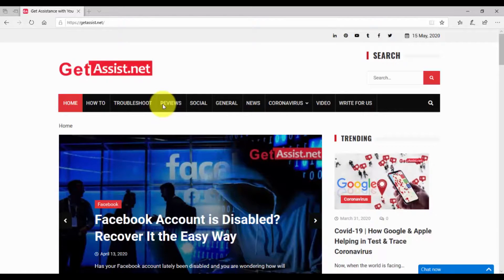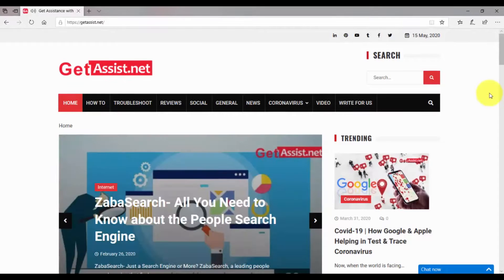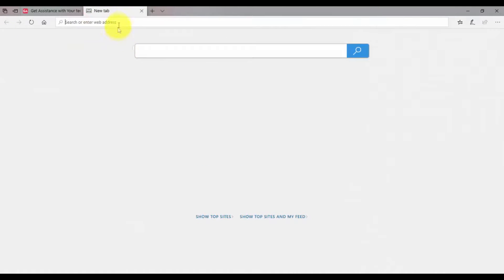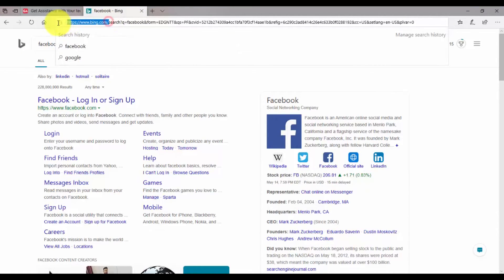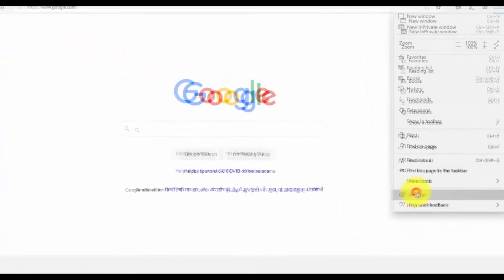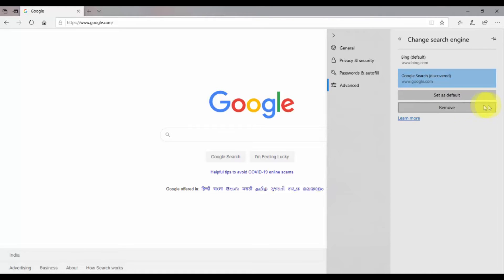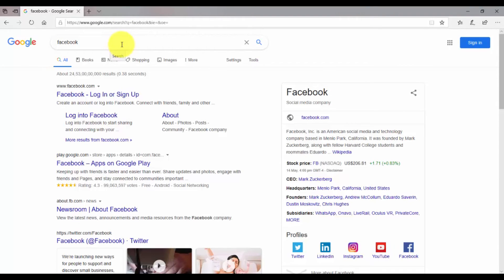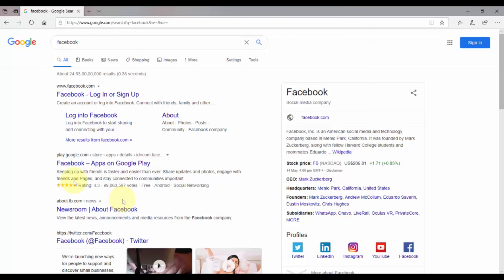How to Remove Bing from Windows 10? Disable Bing from Microsoft Edge | Remove Bing Redirect from MAC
If you want to remove Bing from Microsoft edge and set Google as your default search engine, this video is going to talk
about that. In a few simple steps, you can remove Bing from the edge and set Google search as default. Most of us like to use
Google as the search engine hence you would want to remove the Bing search bar from the edge. For this, you simply have to open
Google in a new tab and then from the settings of the Edge browser, set it as default.
This video will take you through the complete steps to remove Bing from Microsoft Edge browser and the steps will be the

same for Windows 10 as well.

Topic covered:
how to disable bing search results in windows 10 start menu
how to disable bing search in the windows 10 start menu
disable bing search results
disable bing windows 10
remove bing search results windows 10
remove bing windows 10 start
stop bing search results
windows 10 bing search disable
windows 10 bing search disable start menu
windows 10 disable bing start menu
remove bing 2019
windows 10 bing
prevent bing search results
remove bing from start menu windows 10